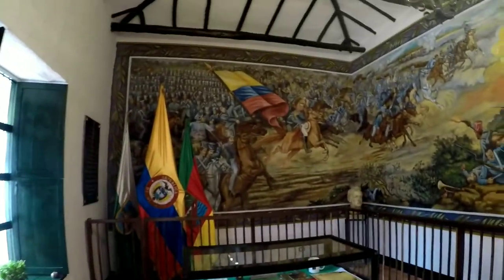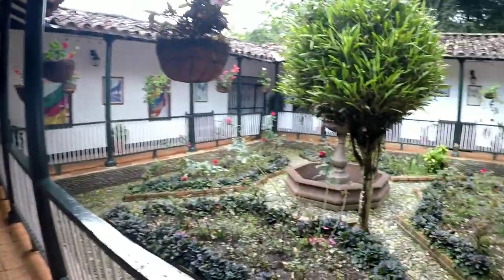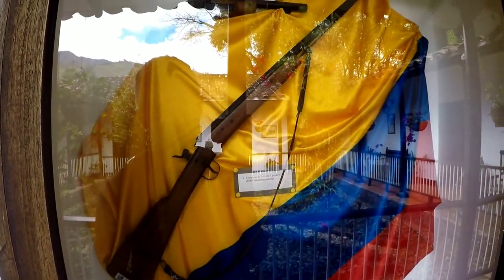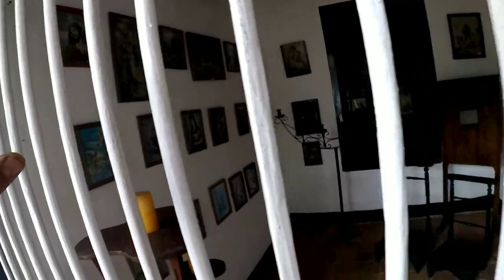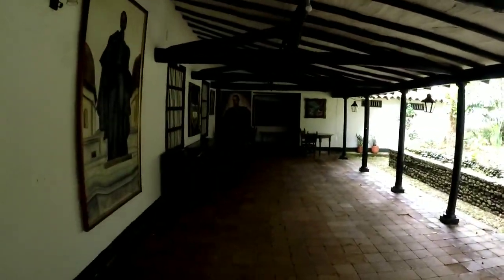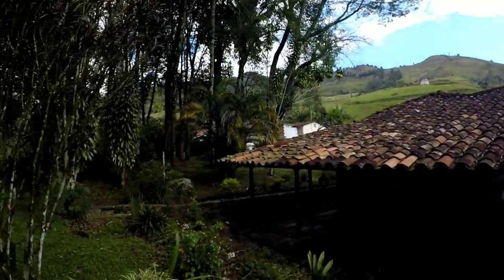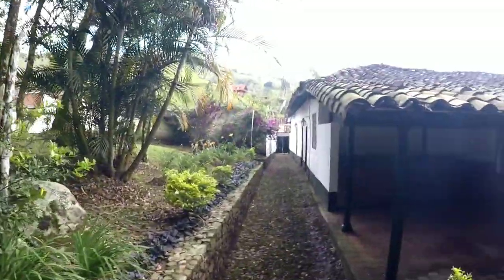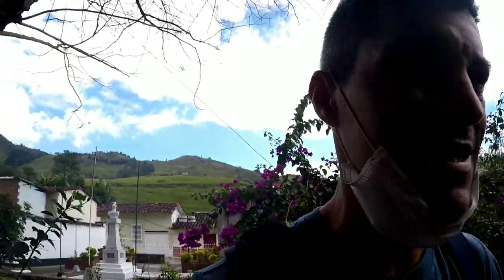COLOMBIA. TOUR AT CASA DE LA CULTURA JOSE MARIA CORDOBA IN CONCEPCIÓN, ANTIOQUIA. TRAVEL VLOGGER.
SUBSCRIBE now and CLICK in the bell 🔔 icon to get notifications when new video content is uploaded so you don't miss any of these travels and adventures in COLOMBIA 🇨🇴 and beyond.

LIKE this video? Then give it a big ole hug and like.